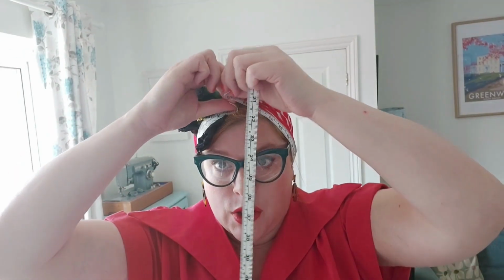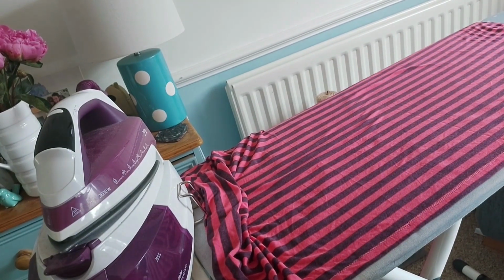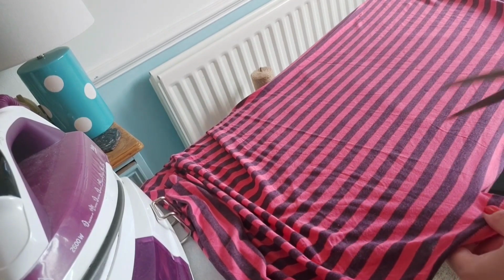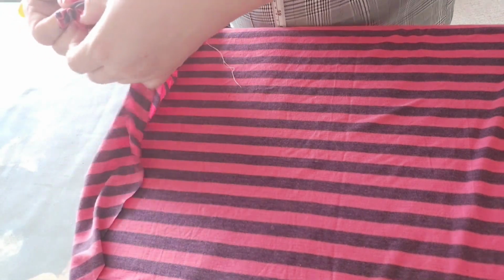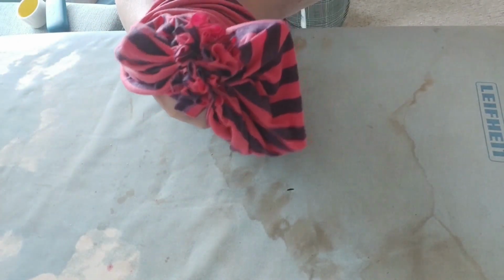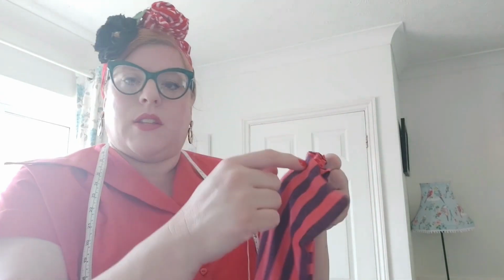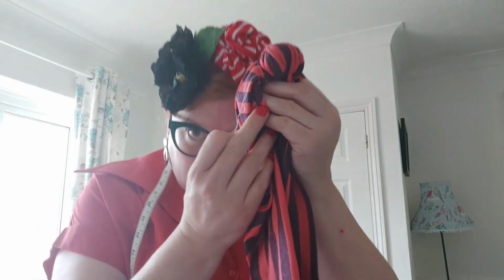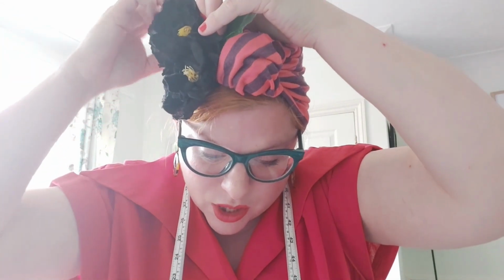Beat isolation boredom part 2. Quick sewing projects for scraps How to make a vintage style turban.